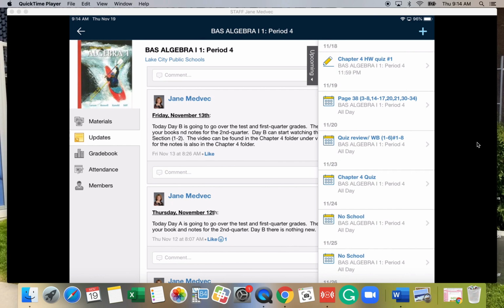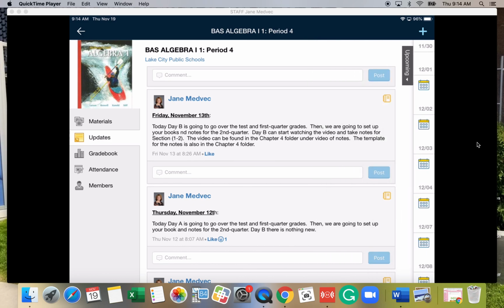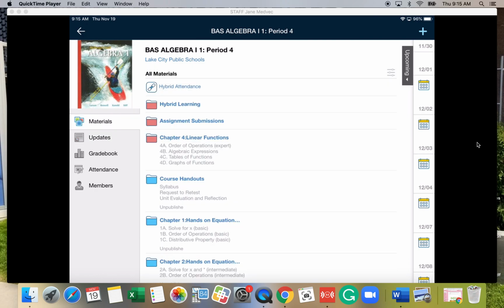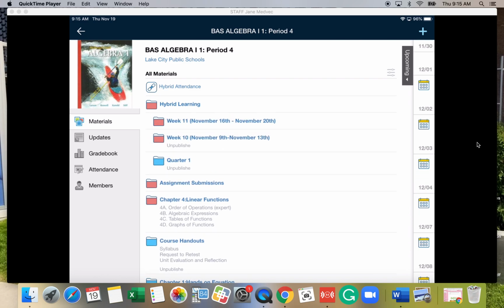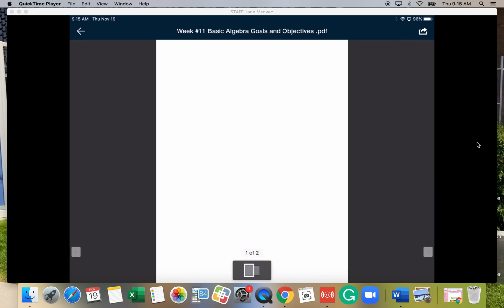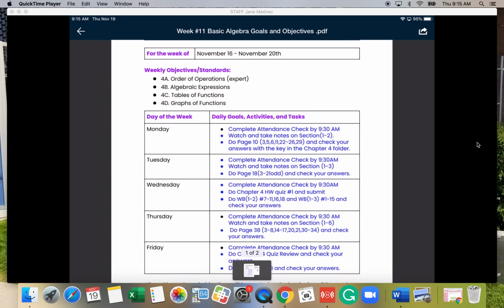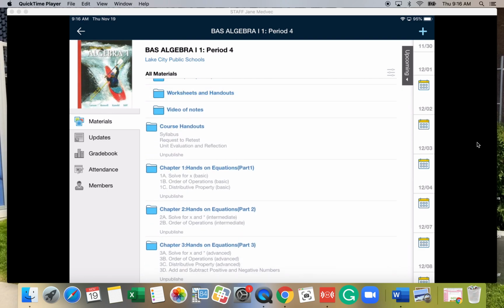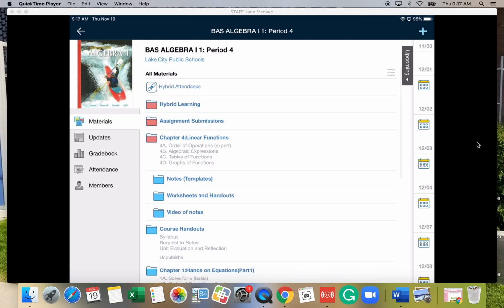Basic Algebra Video